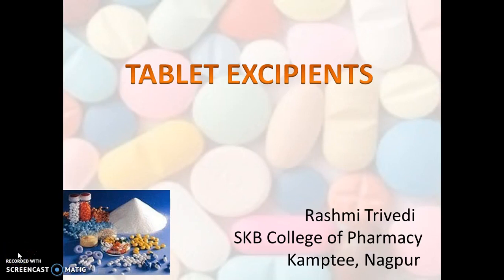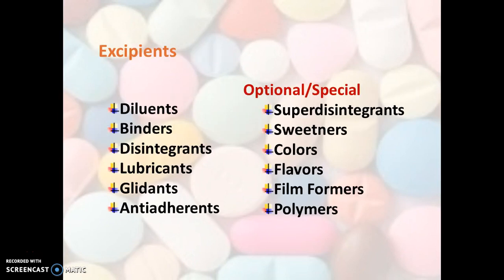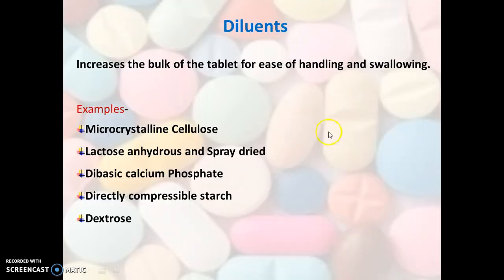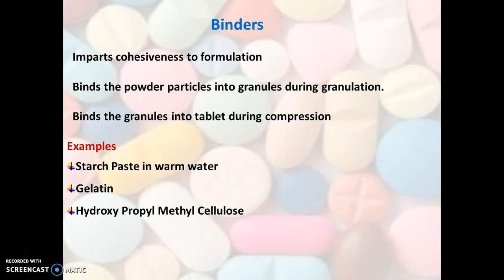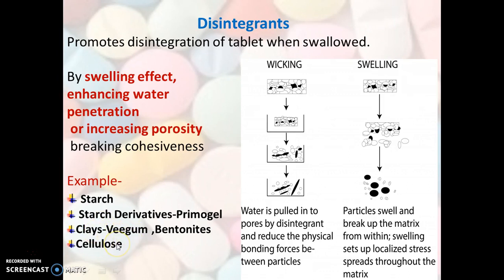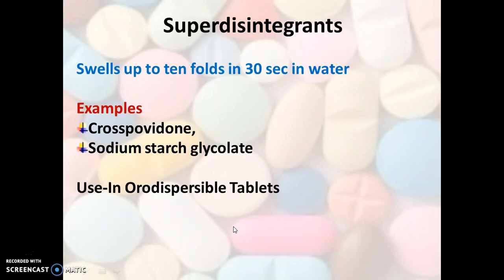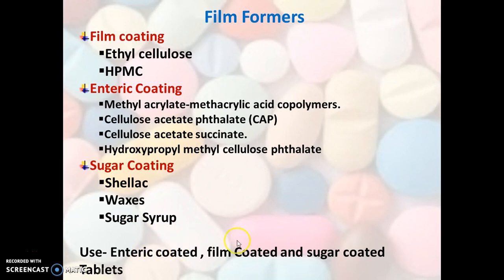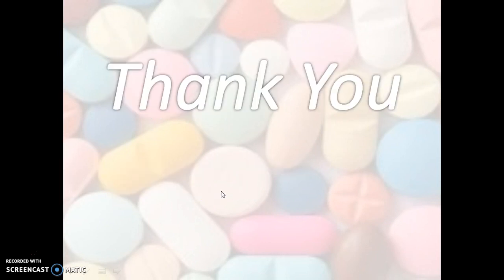Tablet Excipients - R. V. Trivedi